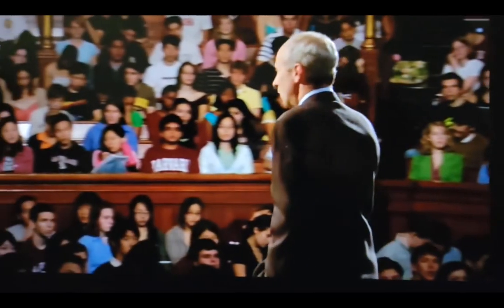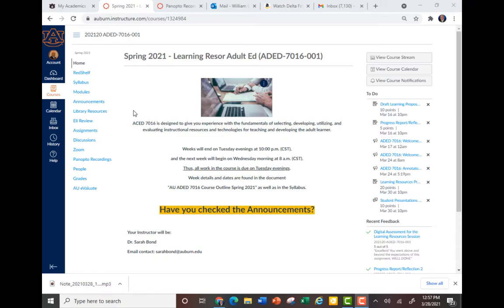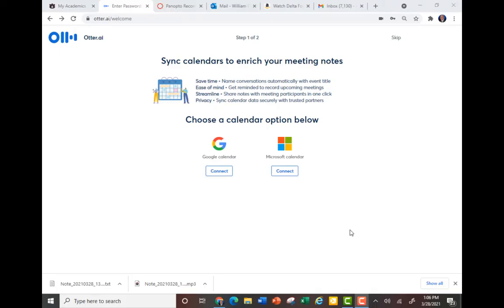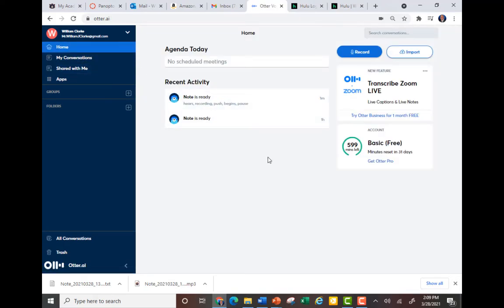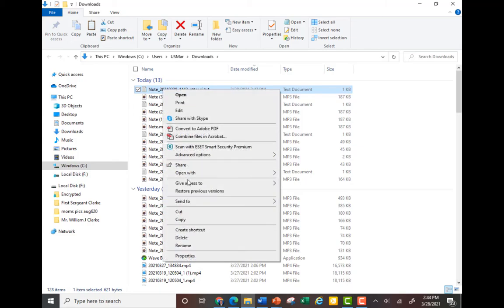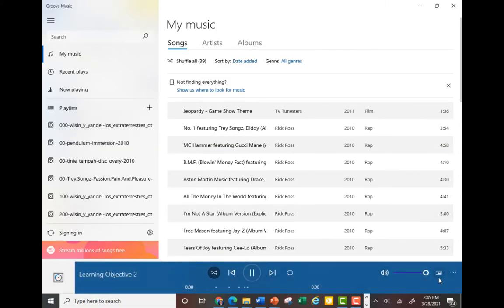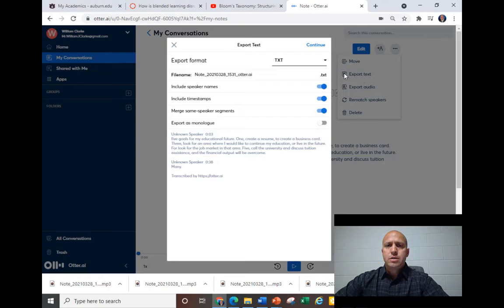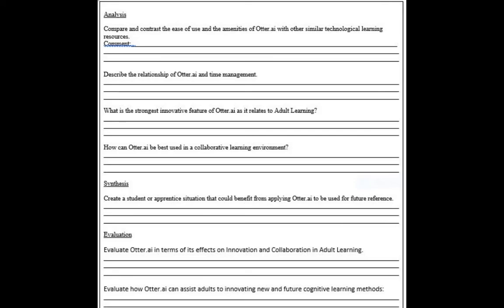Otter ai & Innovative Collaborative Adult Learning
This is a beginners look into using the digital learning resource Otter.ai.  I created the video to assist today's adult learner in becoming more digitally literate while creating efficiencies in time-management as most adult learners have families and jobs which can easily take away from planned study and research time.